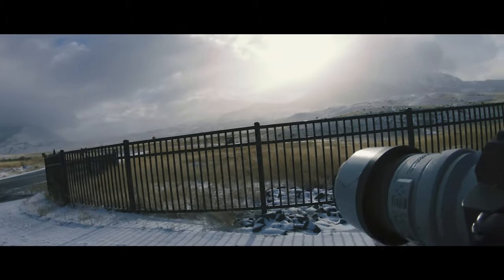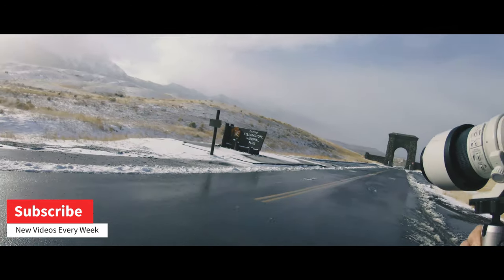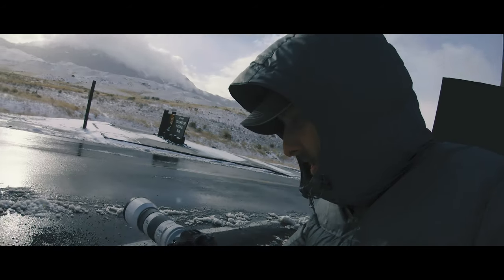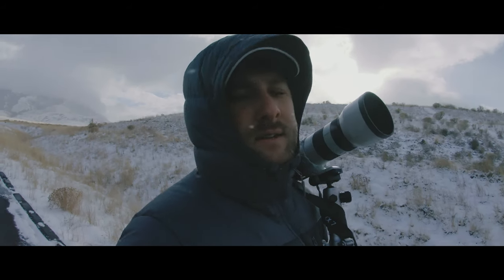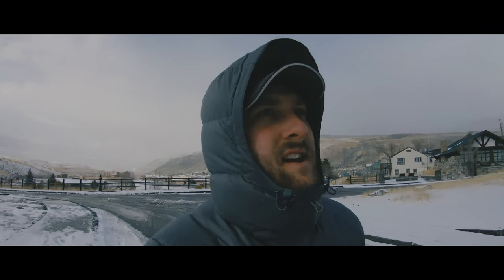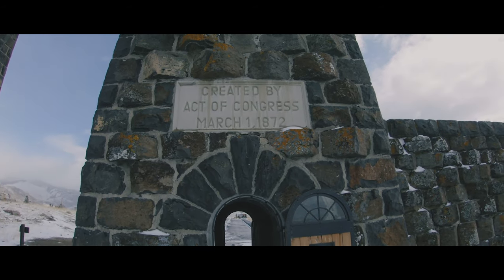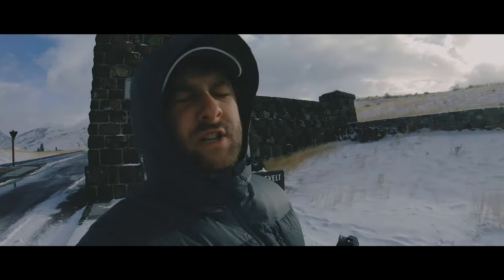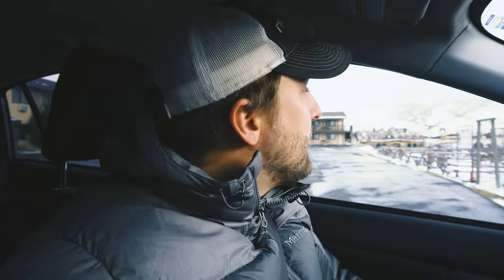What's Inside the famous Roosevelt Arch in Yellowstone National Park?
What's inside the Famous Roosevelt Arch in Yellowstone National Park. Yellowstone is one of the most amazing places on earth created for the enjoyment of people. This is just a touch of the mystery that lays within the arches. I love how much thought and effort was put into crafting the iconic arch, but it's so much more than that. The arch is a symbol of freedom and exploration.